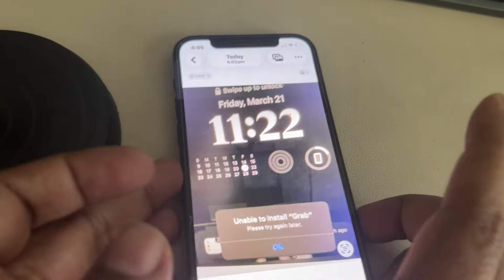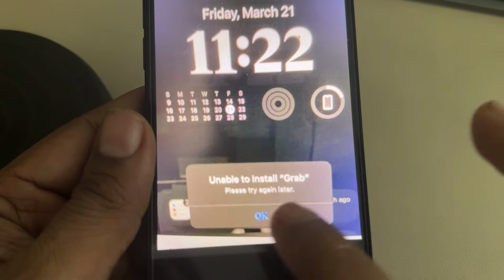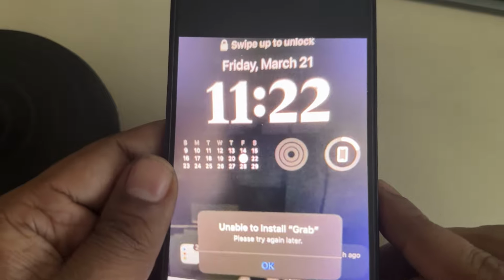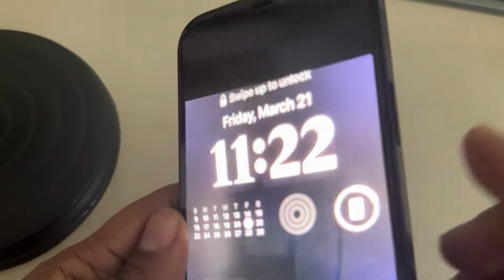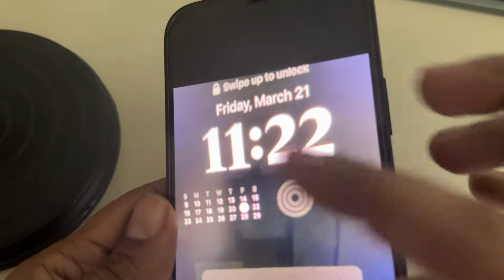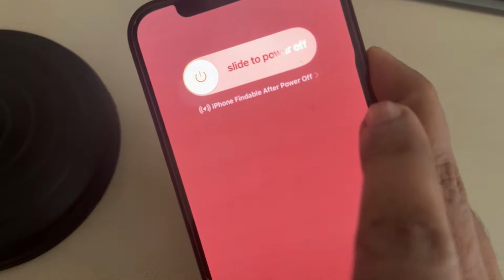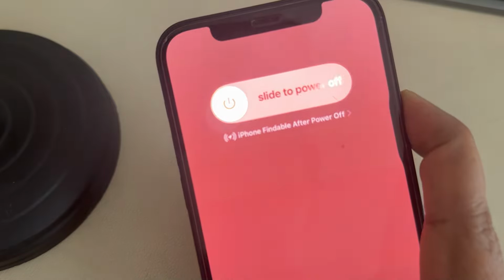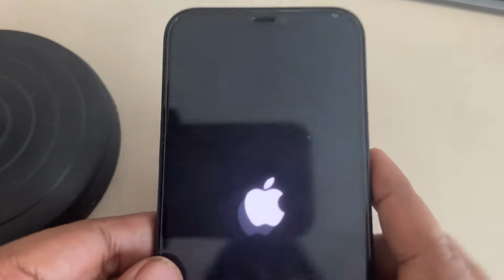Stuck at unable to install App screen in iPhone: Fix